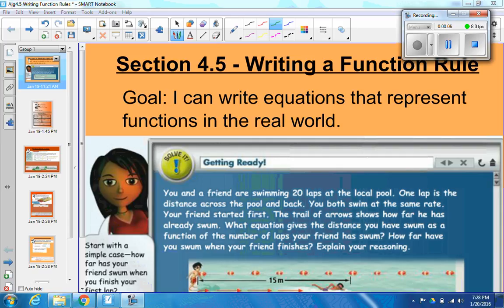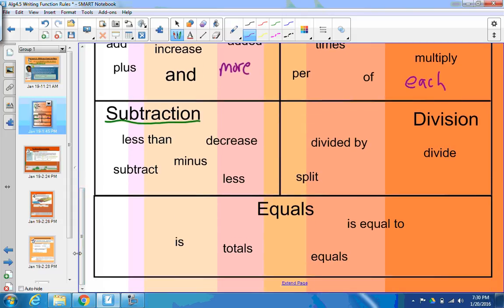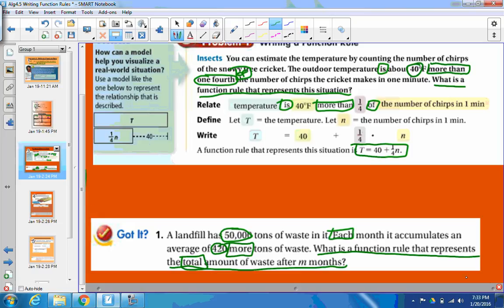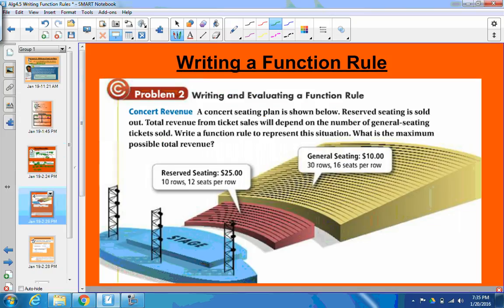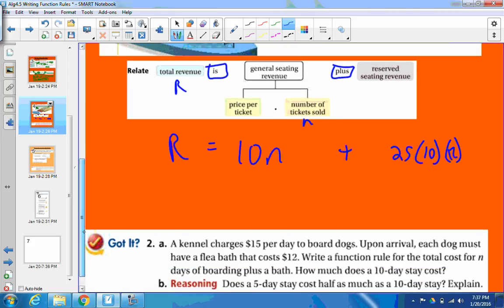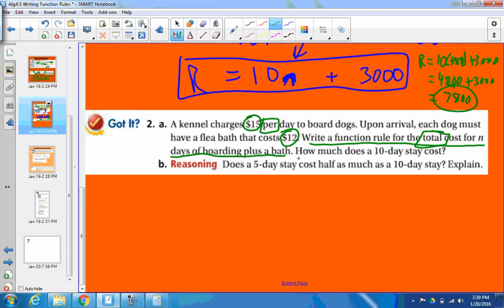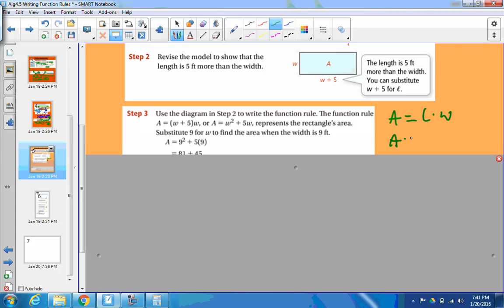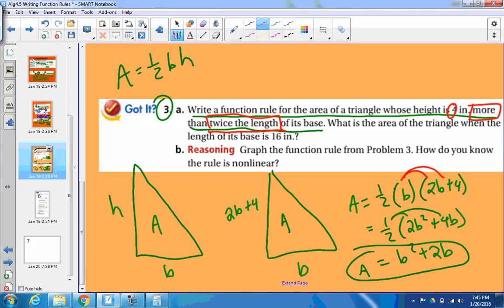Algvideo4.5 Writing Function Rules